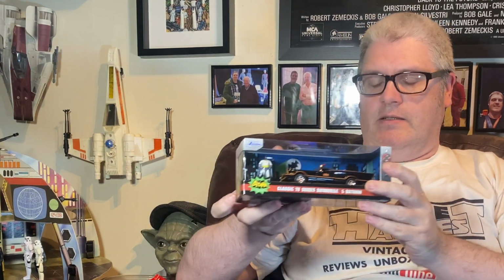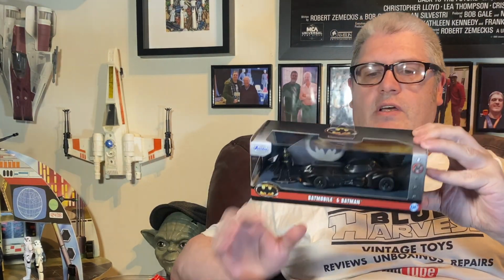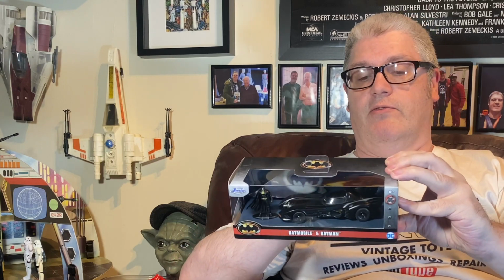2021 TOP 10 WANTS UPDATE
Here's my update on the Top 10 Toys I want to find that I made at the beginning of 2021. Find out what I've got so far and what I'm still looking for. A New top 10 comes at the end of the video.